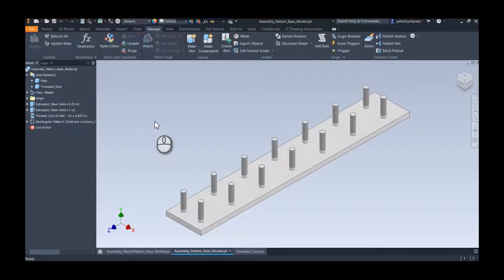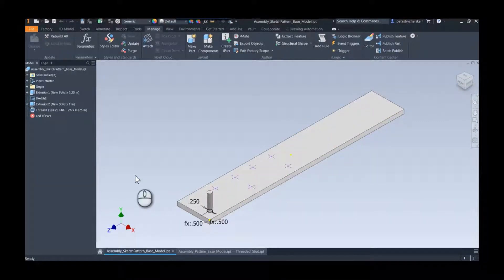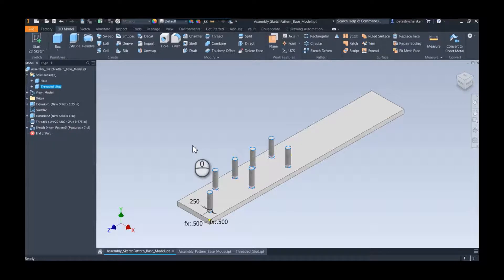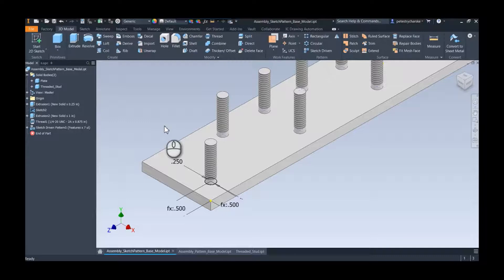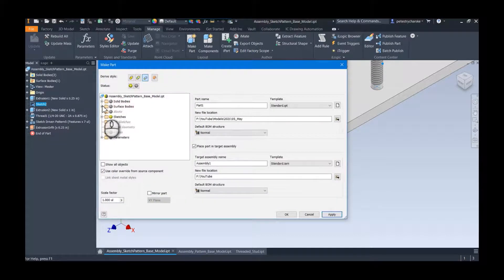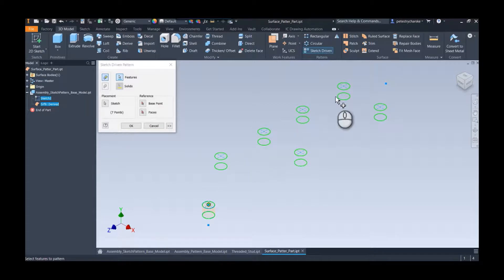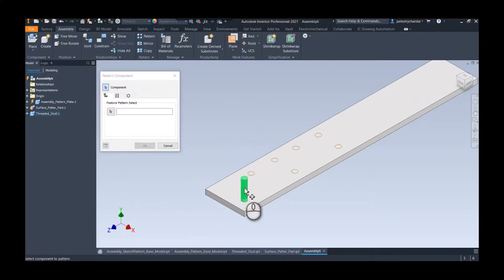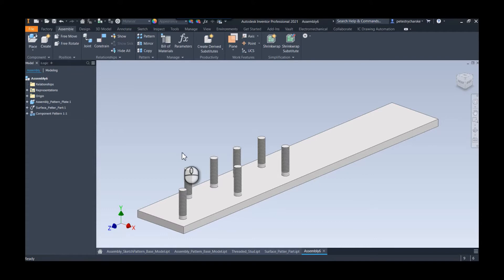Inventor - Multi Body Sketch Driven Pattern Part that Drives Accurate BOM Counts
In the last video Pete demonstrated a technique for obtaining an accurate assembly BOM count with a straightforward pattern in a multi-body part. This time we'll accomplish the same goal, but the multi-body part is controlled via a sketch-driven pattern. There's a bit more work to this one, but the results are super satisfying!